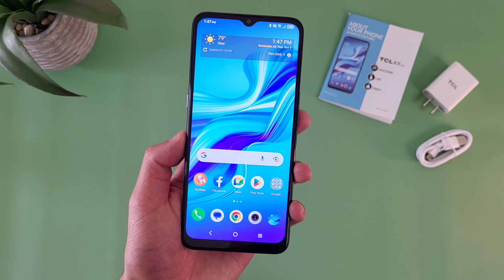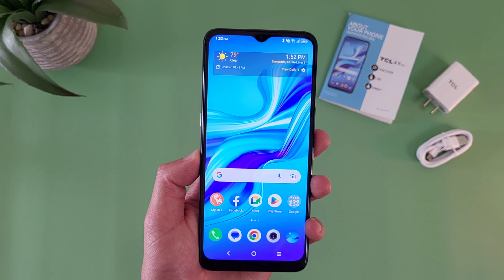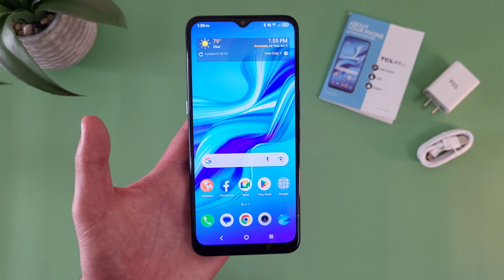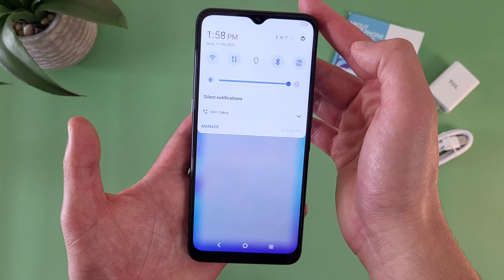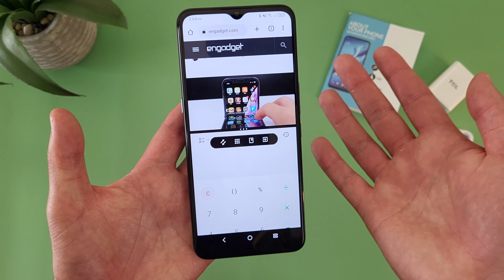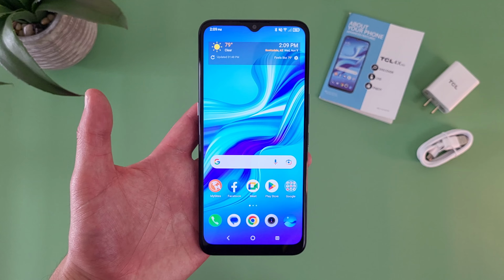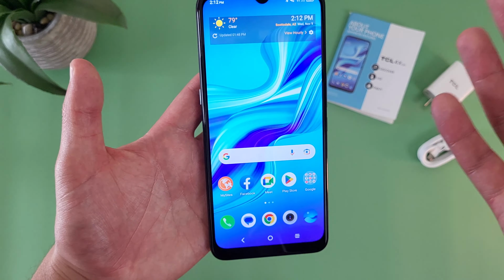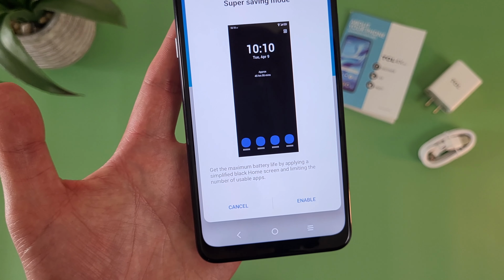TCL 4X 5G - Tips, Tricks & Cool Features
📦 Product links!
TCL 4X 5G (Walmart)

↘️ Learn more about this phone:
TCL 4X 5G

❇️CURRENT DEALS
💰Carrier deals:

0:00 Introduction
0:23 Battery percentage
0:59 Camera shortcut
1:35 Screenshot shortcut
2:19 Adaptive brightness
3:13 Screen recording
4:30 Split screen
4:59 End call with power button
5:24 Assistant button
5:52 Edit quick menu
6:38 One-handed mode
7:30 Battery saver
8:14 Conclusion